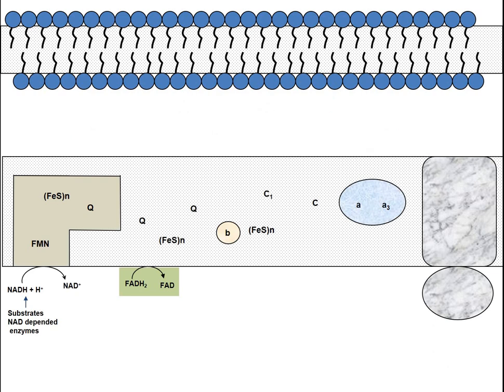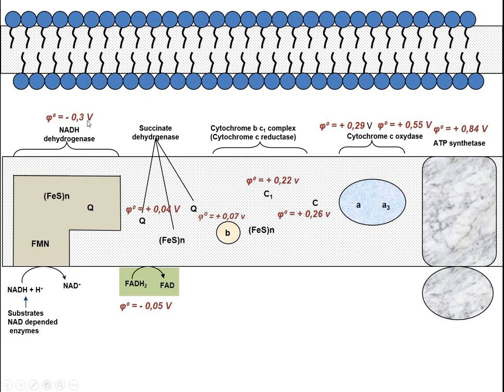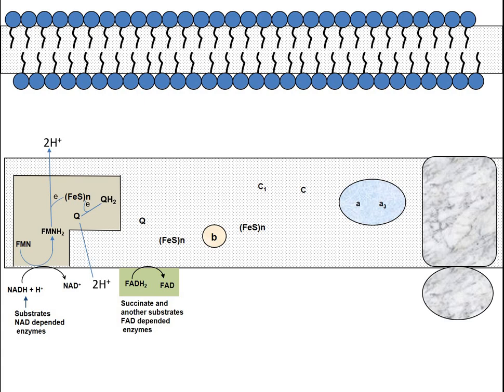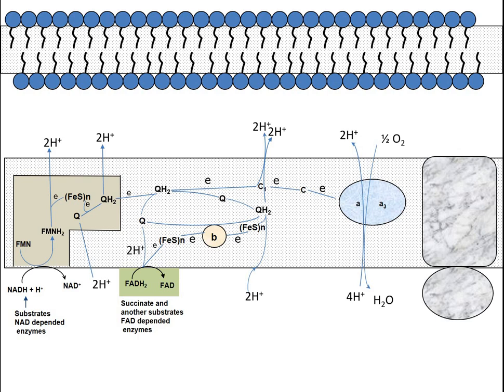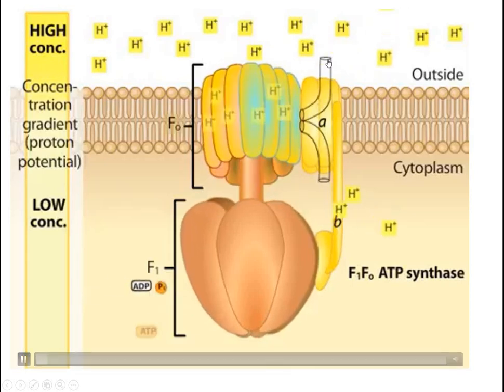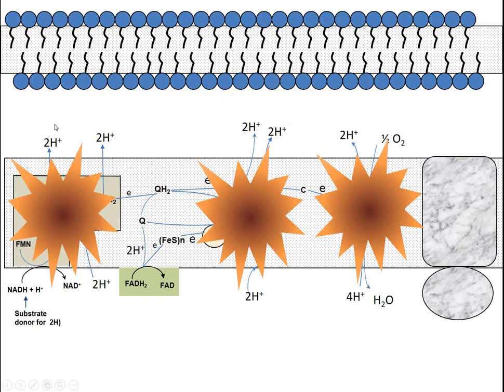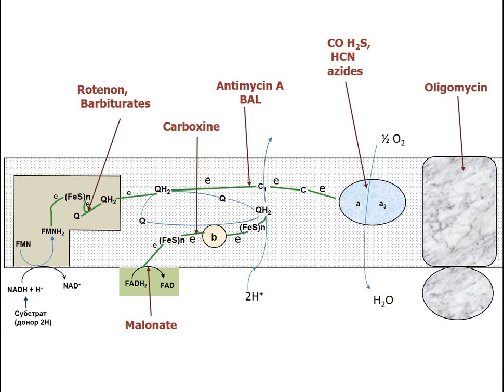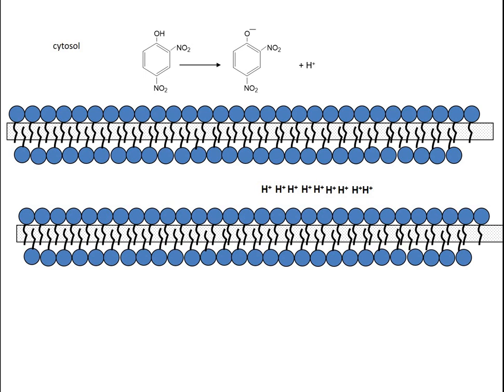Electron transport chain action